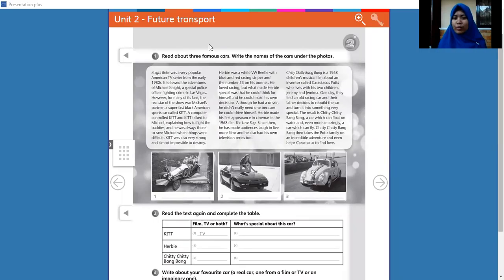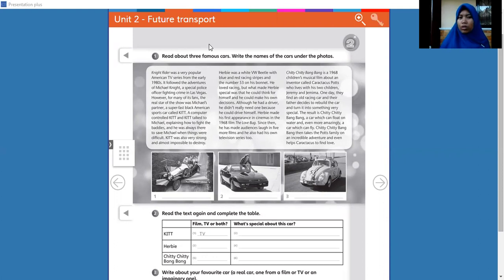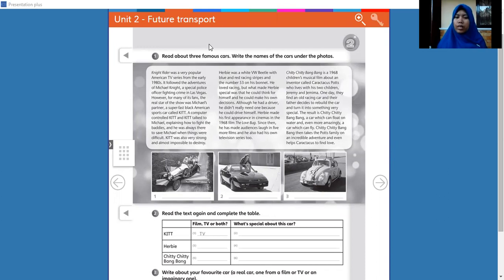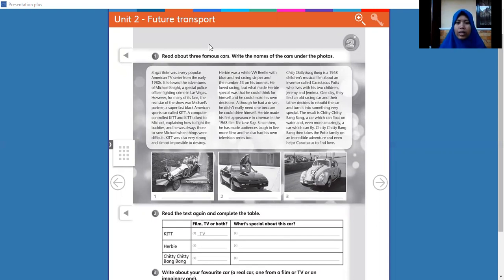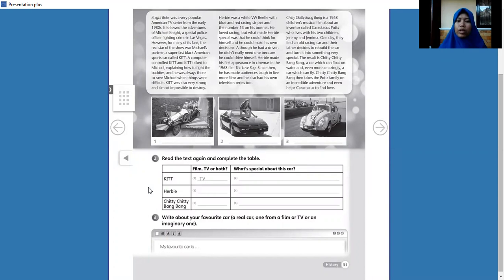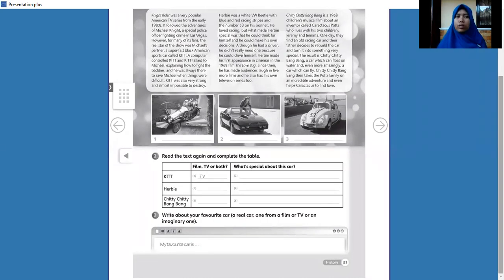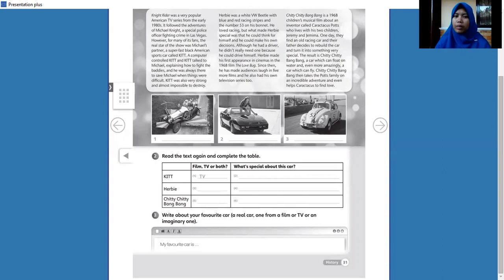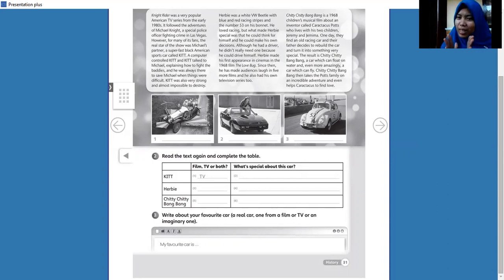ENGLISH - CARS (STAGE 6)